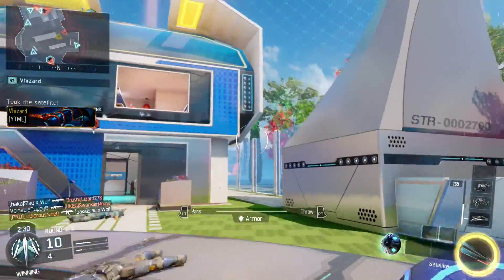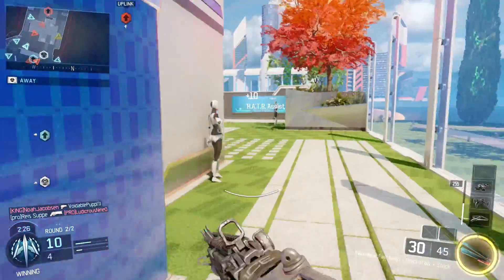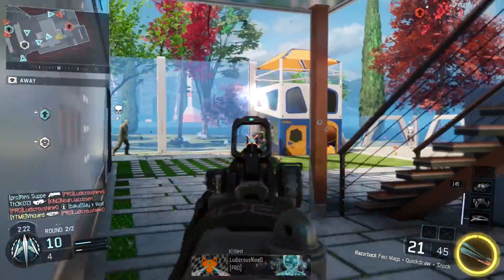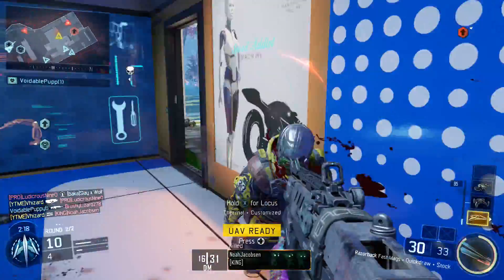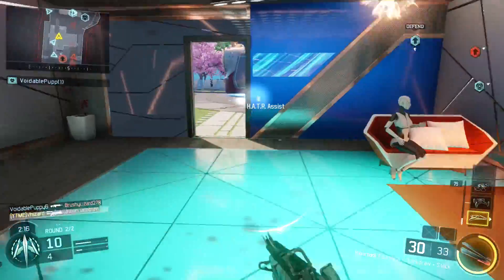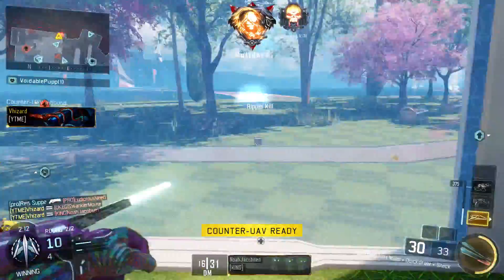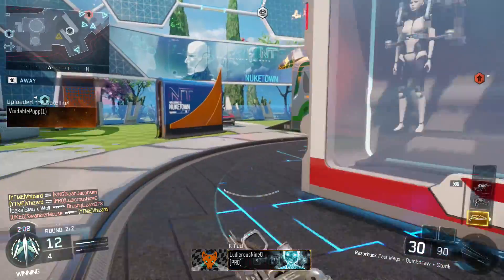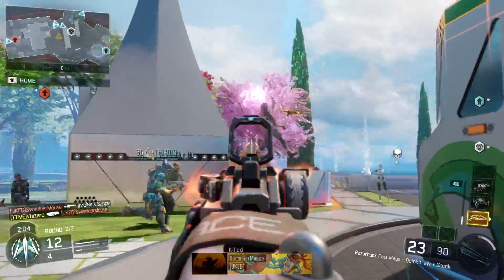Infinite Warfare: NEW HOT BETA INFOMATION! (CALL OF DUTY: INFINITE WARFARE BETA INFO) "NEW"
200 Likes?! New Infinite Warfare beta info giving time scales of how the long the beta actually is with also some other tips. Like how to prepare for the infinite warfare beta for example I watch some youtubers that have played infinite warfare with actual hands on the game and they said the movement is similar to black ops 3.

▶Latest Call of Duty: Black Ops 3 Video!

♬ Music ♬
➞Title: -
➞Artist: -